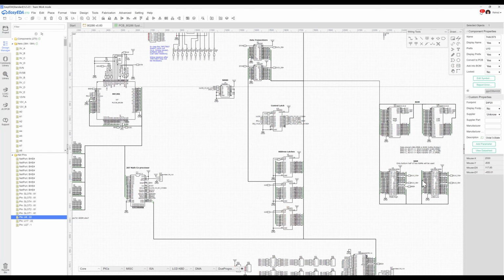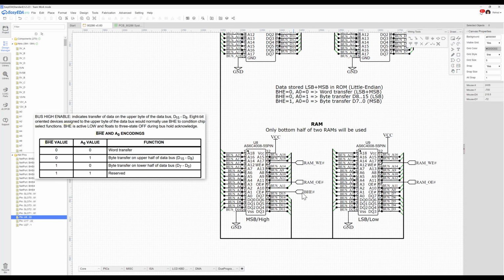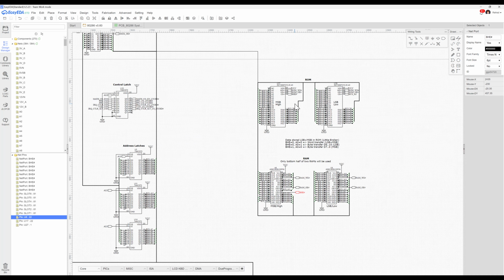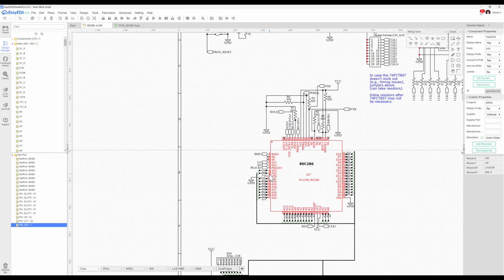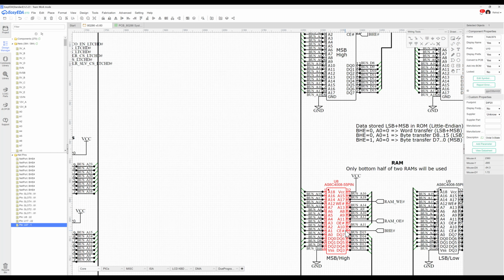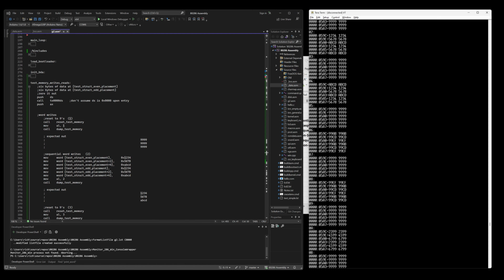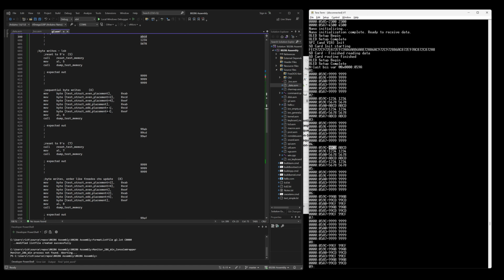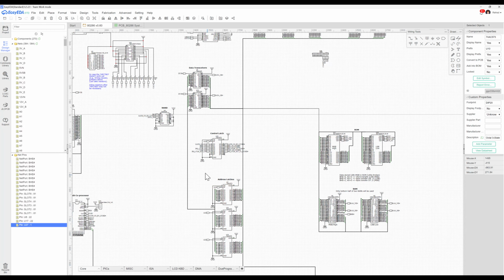80286 Build, Ep. #95 (part 3) - Even-byte write issue resolved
One more update to episode #95. I was able to track down the root cause of the byte write issue. In the next video, I will return to FreeDOS (which should be happier now that I have fixed this issue).